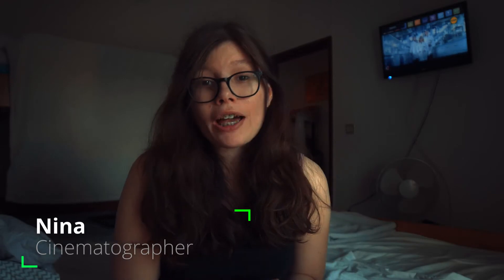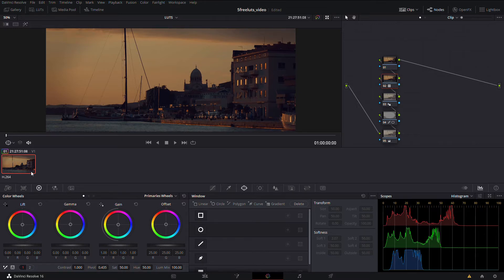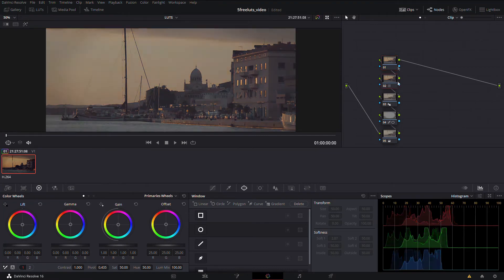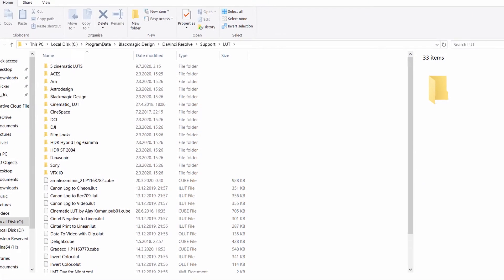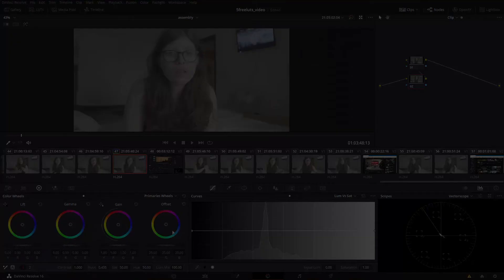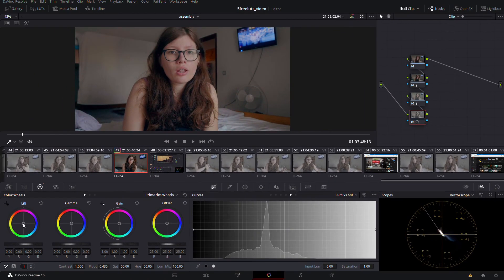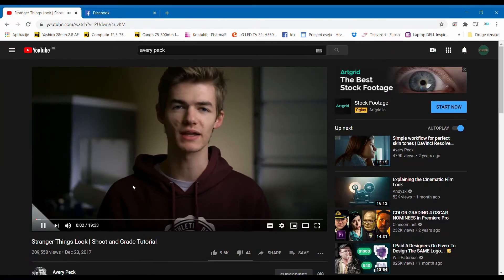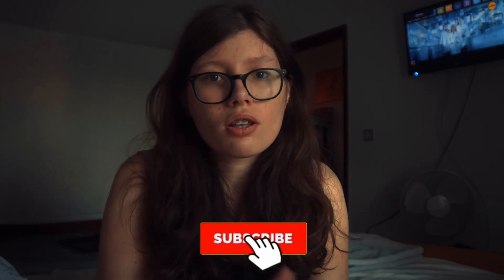How to save LUTs - DaVinci Resolve 16 - FREE DOWNLOAD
In today's video I am giving away 5 FREE CINEMATIC LUTs that you can use in your videos and movies. Beside giving away cinematic luts I will also show you how to save your own grade to a LUT. It's really simple technique that everyone should know about. What can you do with a LUT? You can share it with others (same way I am sharing mine with you) or you can apply them to your videos. Let's say you have the same lighting situation and you want the same color grade on all of your videos, will you do the manual grade? You could, but using LUTs will speed up your workflow! Hope this helps!
Chapters:

0:00 - 0:44 - Download link
0:44 - 1:05 - Introduction
1:05 - 1:29 - How to save grade to a LUT
1:29 - 1:54 - Cube file format
1:54 - 2:12 - Where are LUTs inside DaVinci Resolve
2:12 - 2:35 - How to share LUTs with others
2:35 - 3:17 - Before and after applying LUTs
3:17 - 4:42 - When to use LUTs
4:42 - 5:00 - Best color grading channels
5:00 - 5:33 - Outro

We upload videos every two days. If you want more quick editing tips like this one support us with a LIKE.